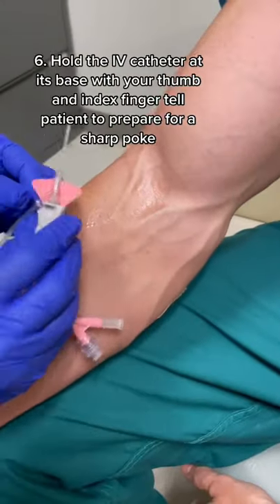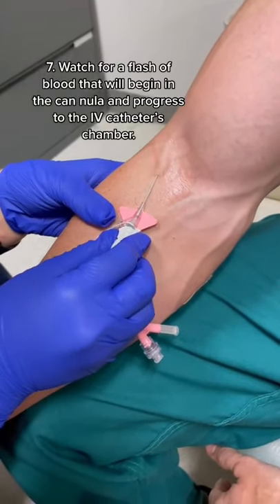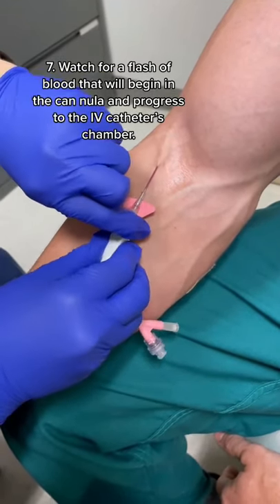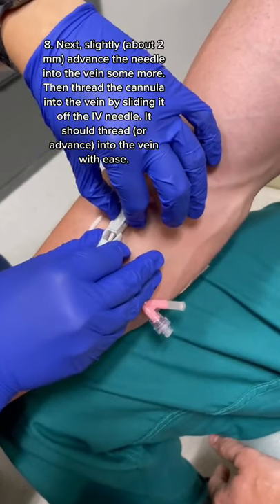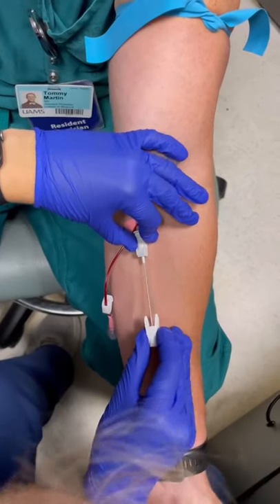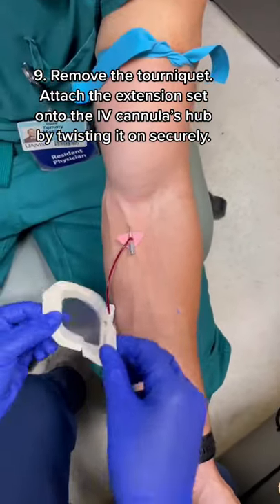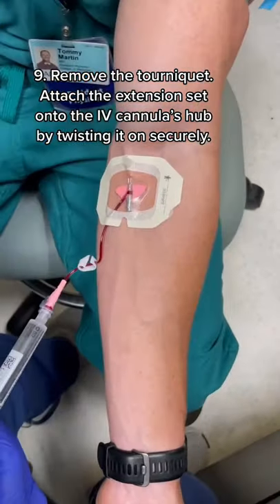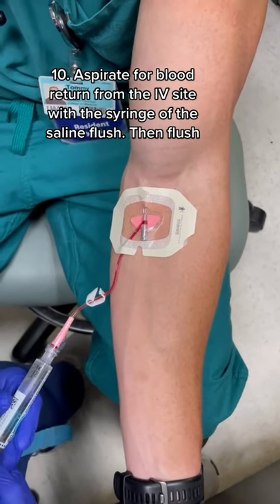How to start an IV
Follow for more medical funny educational fitness lifestyle weightloss diet doctor ironman triathlon videos!

* Opinions and views are my own. The information/content in this video is not intended  for medical advice! This does not replace a consultation with your medical provider!

Snap Chat: tommy.martin